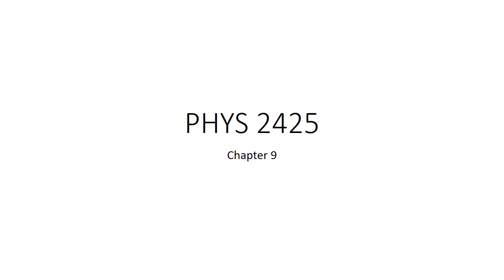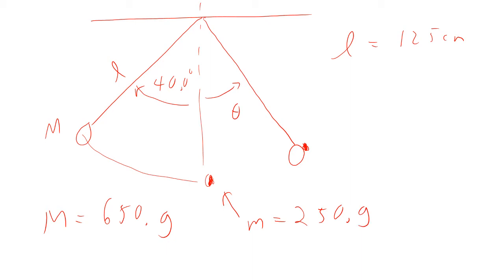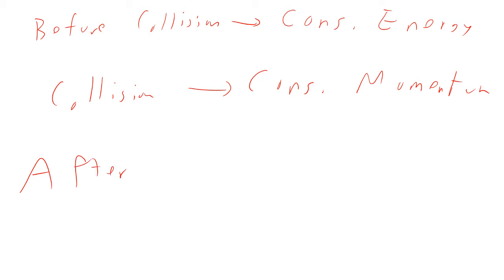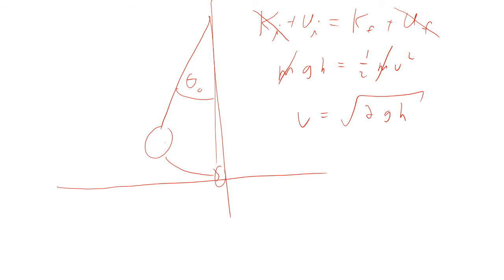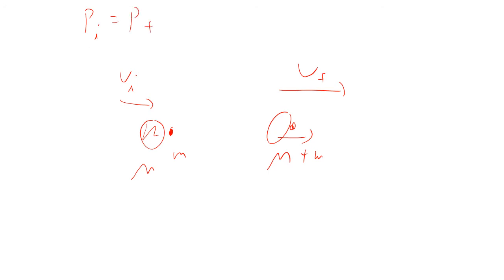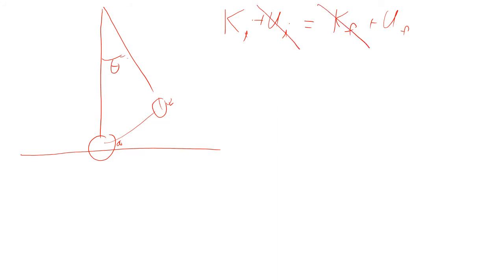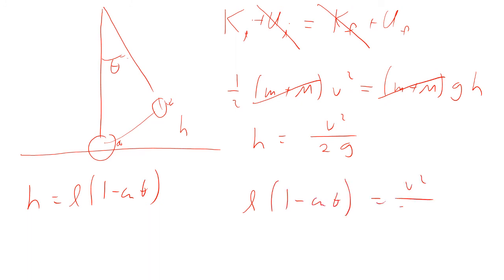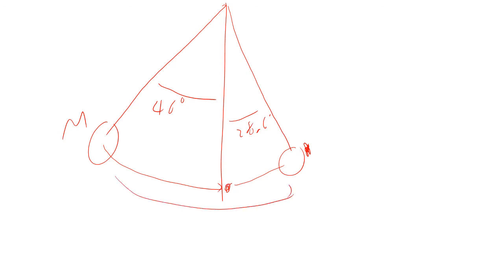PHYS 2425 Pendulum Hitting Something Problem